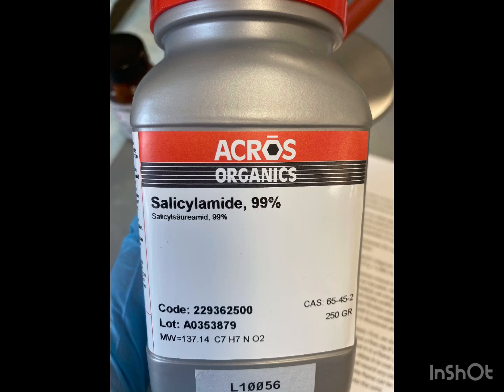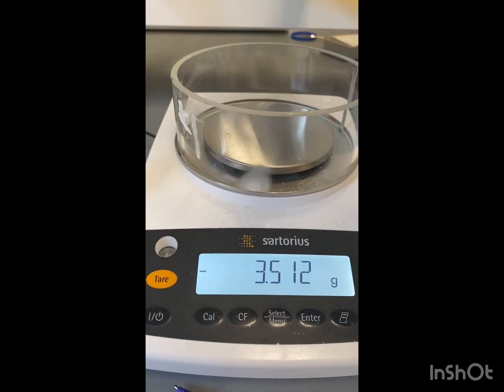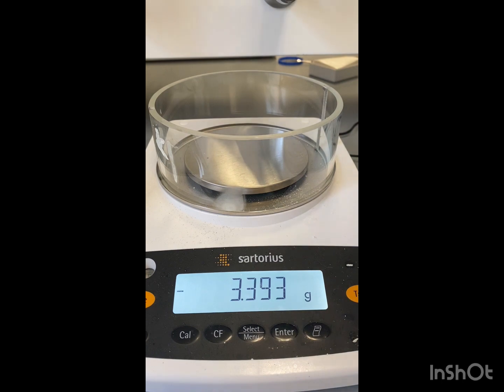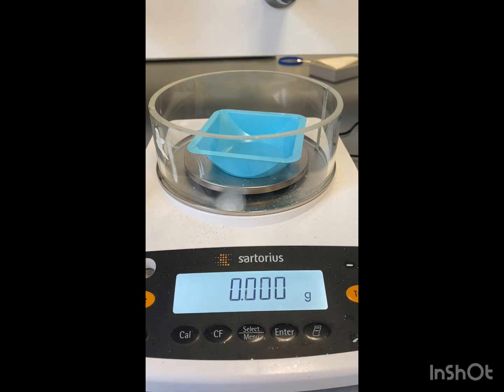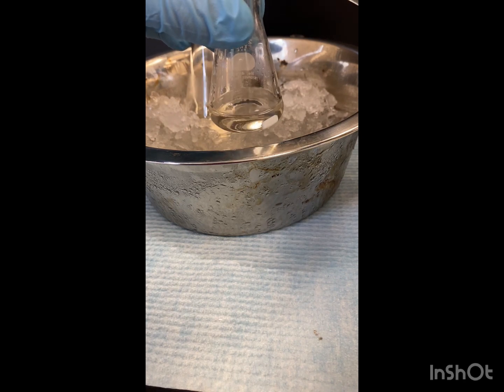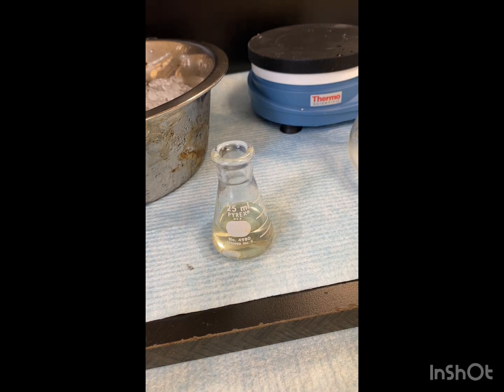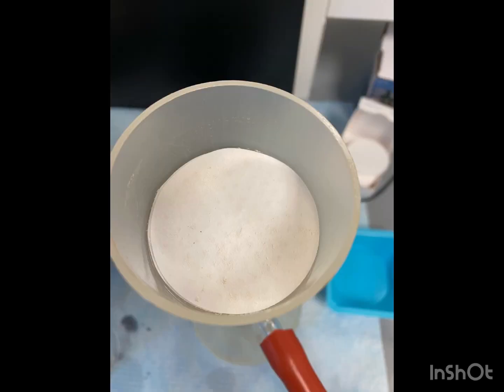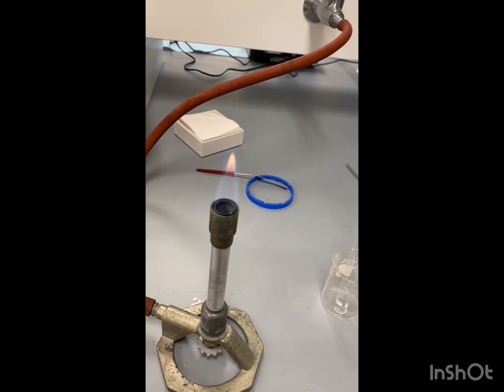CHE 362L - EAS #6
In this experiment, electrophilic aromatic substitution with salicylamide, sodium iodine and bleach.